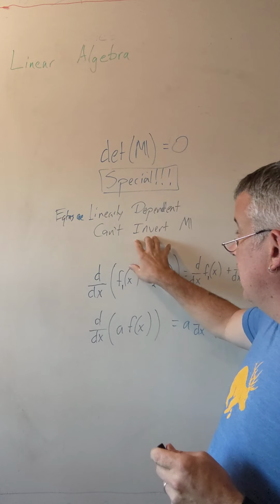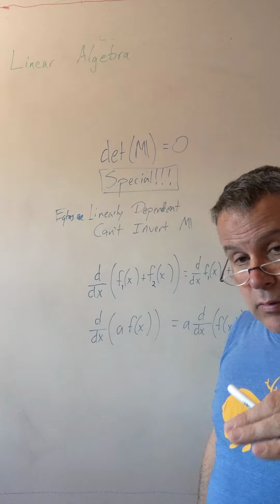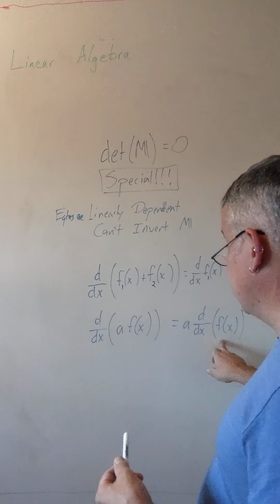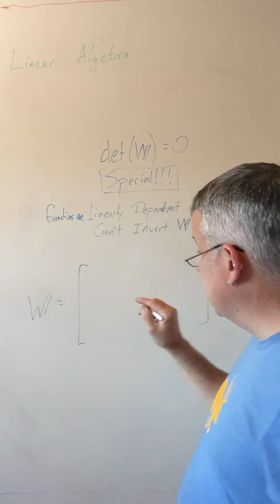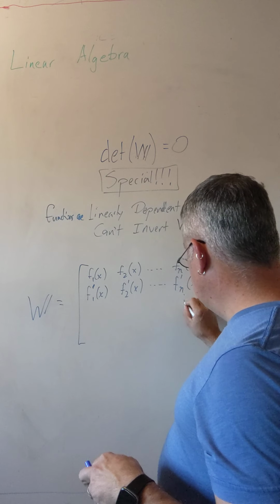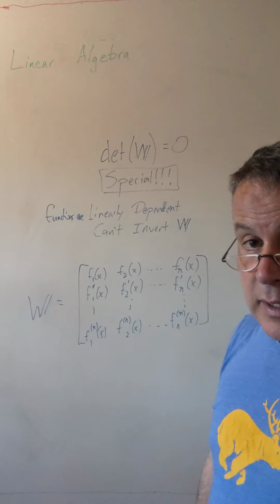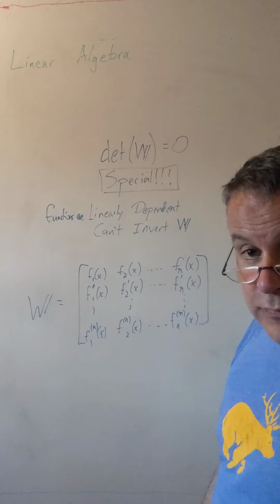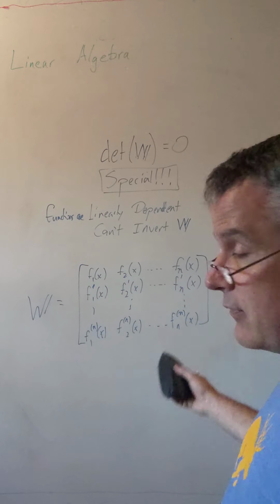EEPS 0350: Wronskian and derivatives are linear